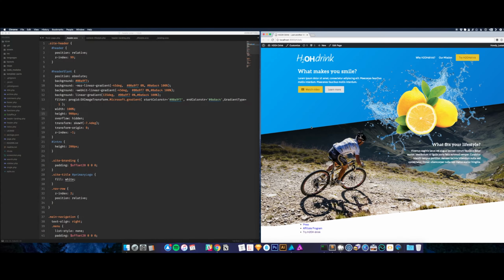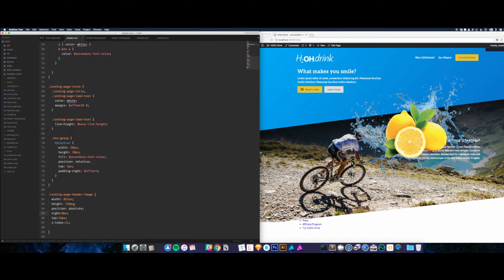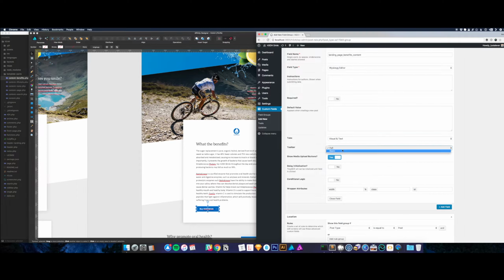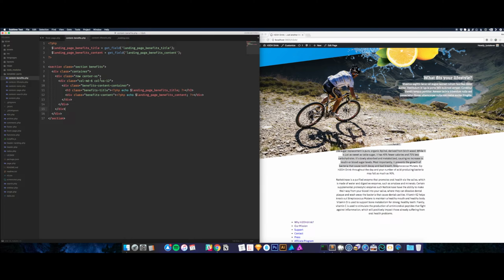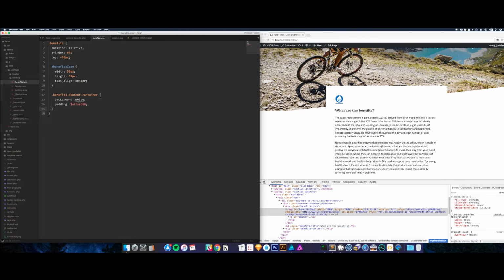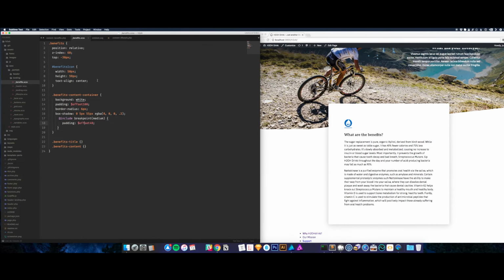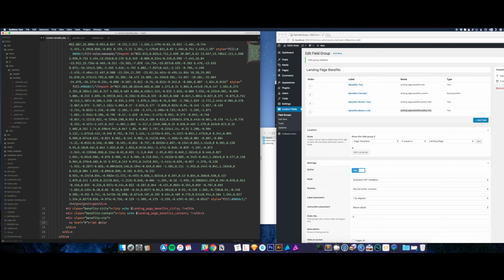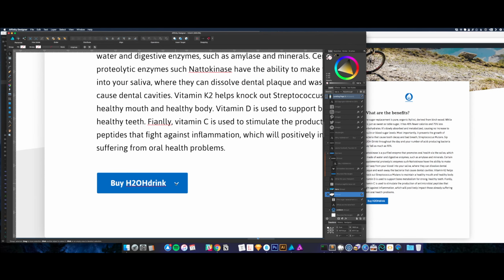How to Design and Code a Product Landing Page - Part 11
In the beginning of part 11 I discuss how I fixed some issues I was having in the header area of the site in the last video of this series. I walk you through what I did to optimize our design as well as make it a bit more responsive on mobile devices.

After the quick walk through of the fix I continue down the page working on building out the next section in our design. I add custom fields, content, and styles to match our design as close as possible.

In future videos I go back and refine some of these sections so that they both better match the design as well as are more optimized for responsive web design. Keep watching to see how this all unfolds!